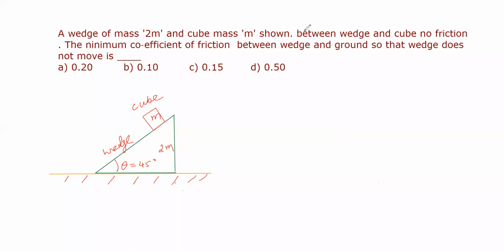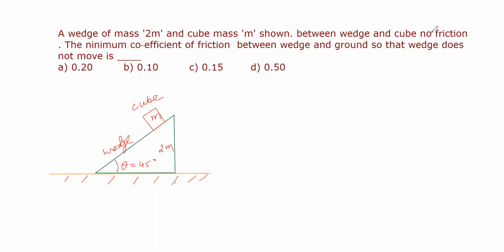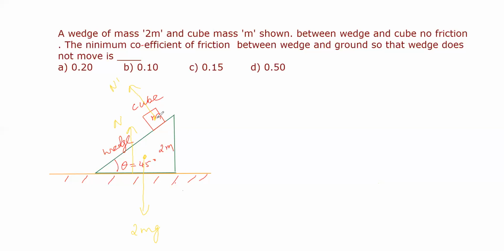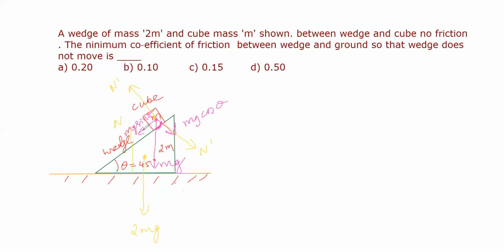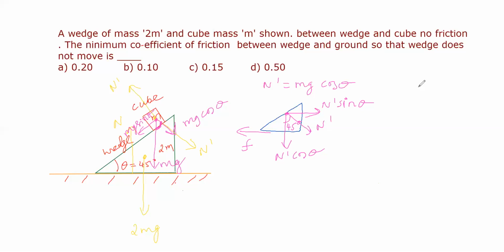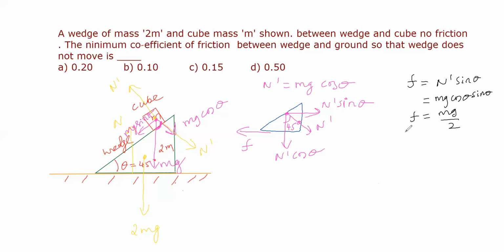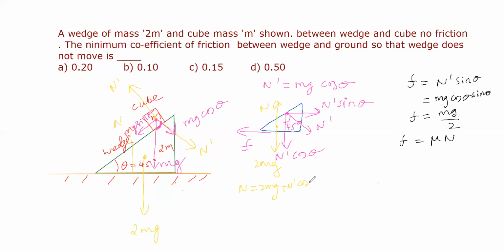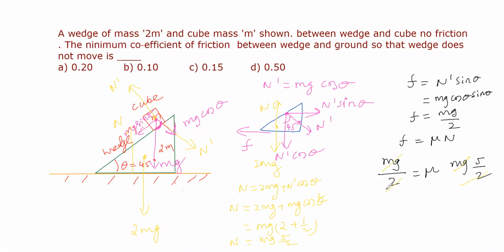friction problem minimum coefficient of friction required for wdge to be in rest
block, wedge, rough ground , friction type problem